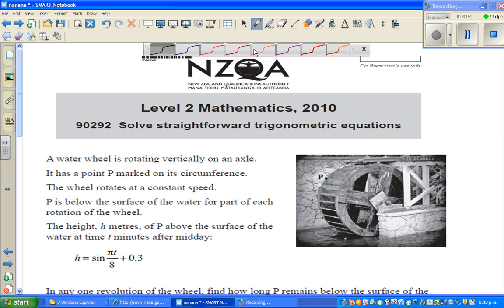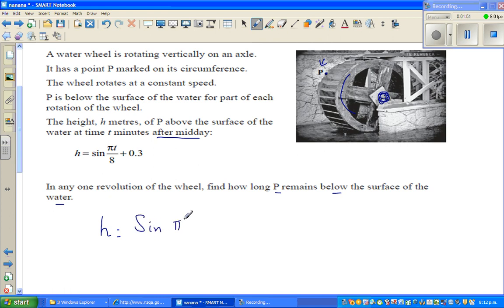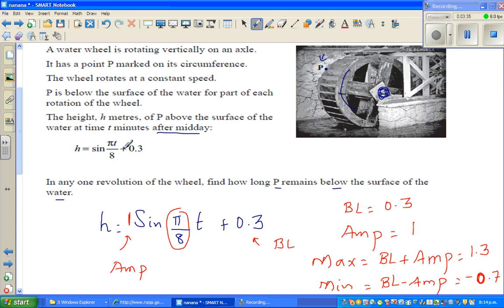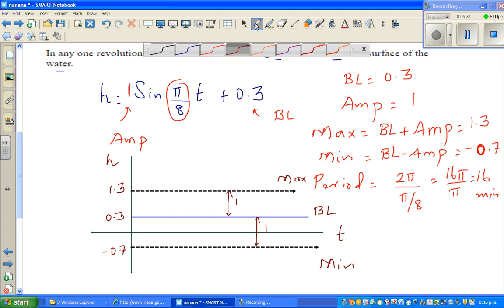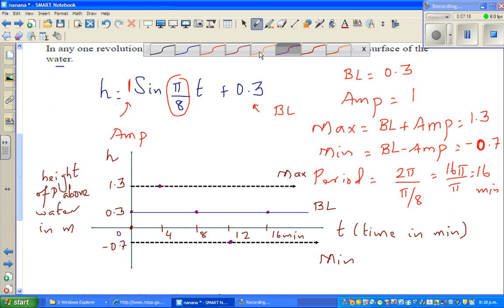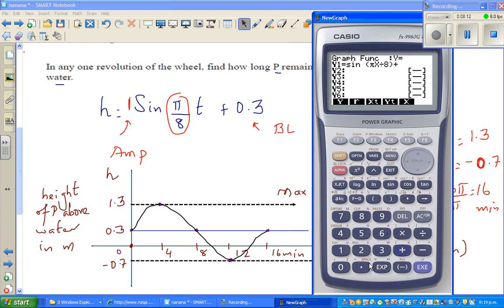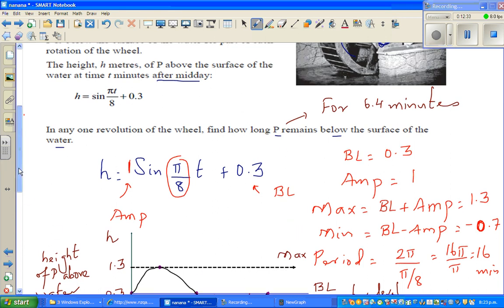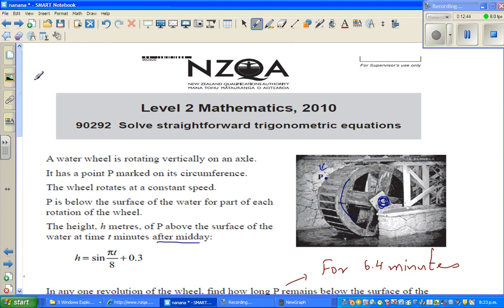NCEA Level 2 Merit question 2010 exam paper - Water wheel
In this video I have shown how to find the key features of a Sine curve, graph it, draw it on a graphic calculator and then solve it using graphic calculator